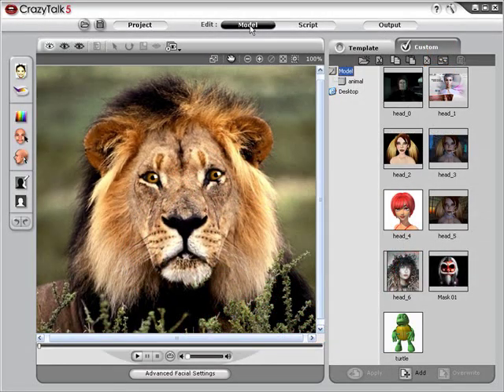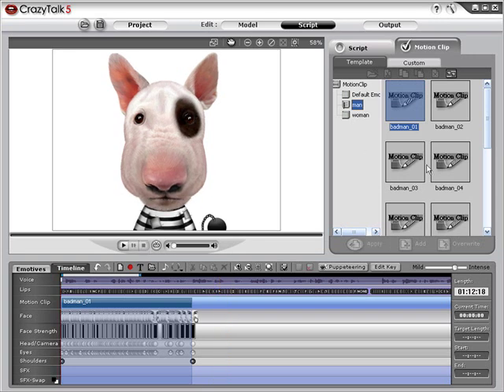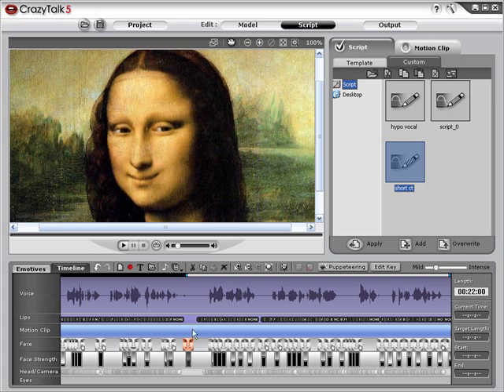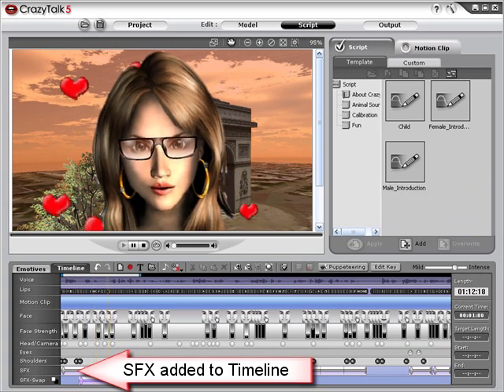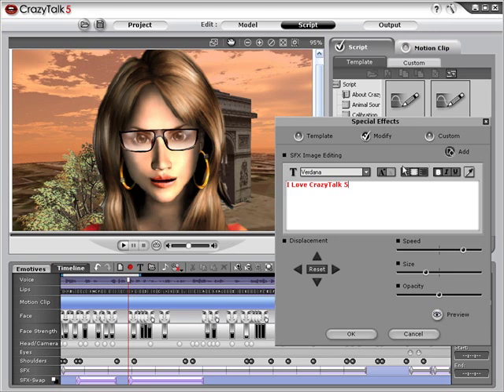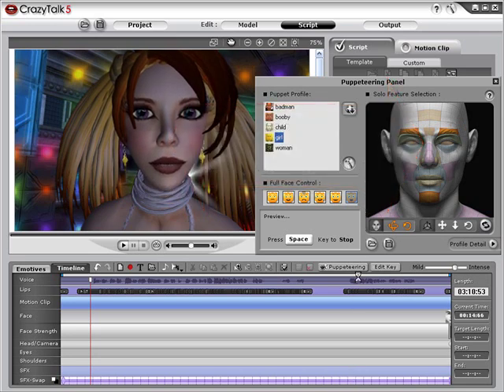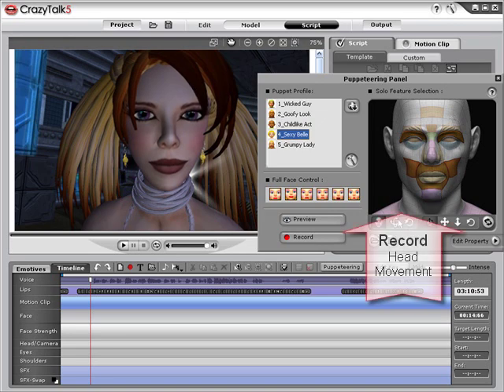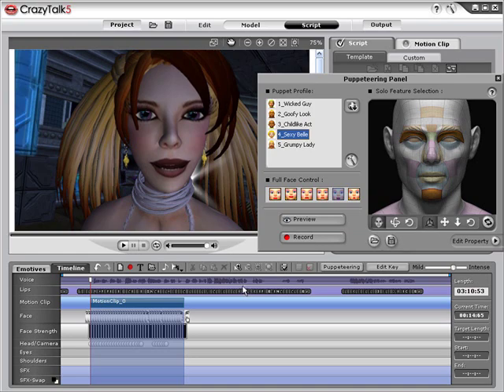CrazyTalk5 - New Feature Guide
CrazyTalk5 is enhanced with several new features including 9 face profiles, motion clips, puppeteering control panel, SFX swap, flash output and etc.